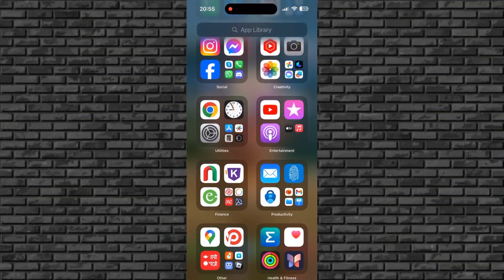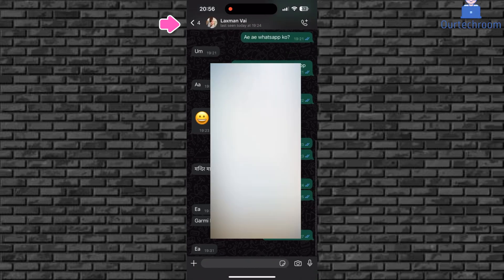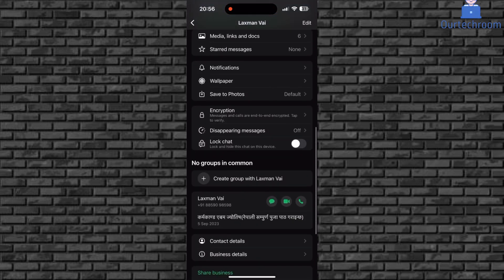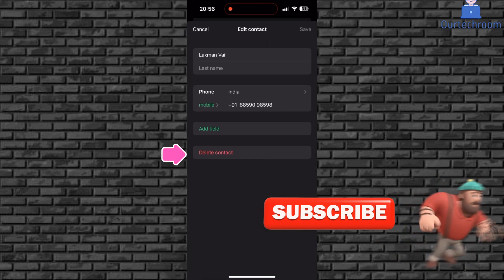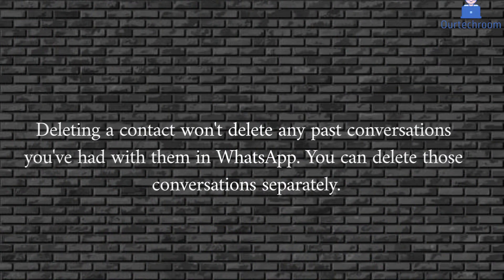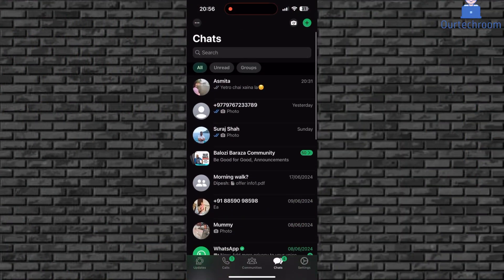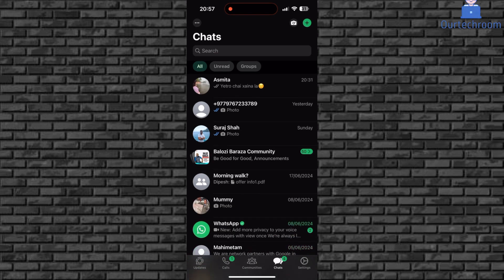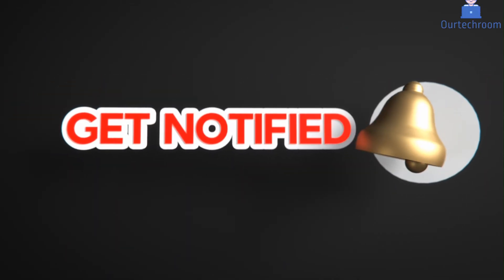iPhone: How to Delete WhatsApp Contacts (Fast & Easy)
In this video i will show you how to delete whatsapp contacts on iphone.
Note that even if you delete contact any past conversations you have had wit h them will not be deleted and you have to delete them manually and I have included that as well.